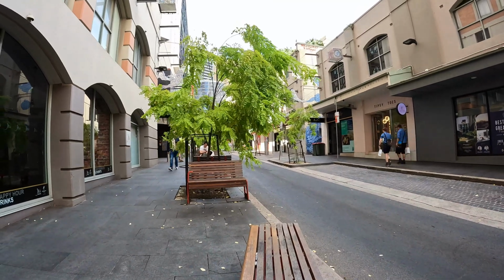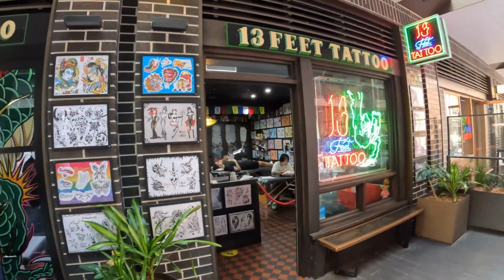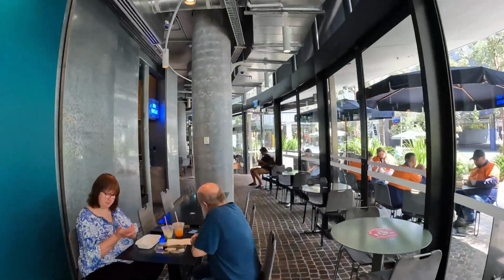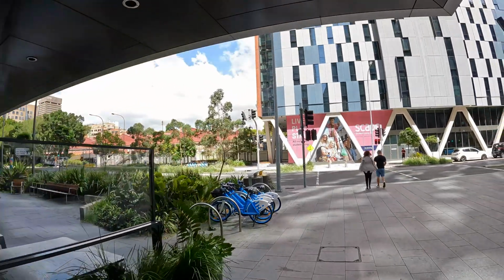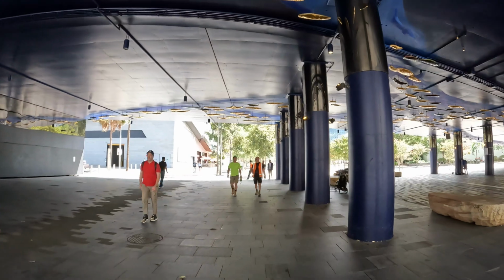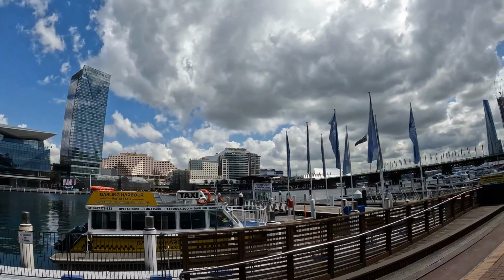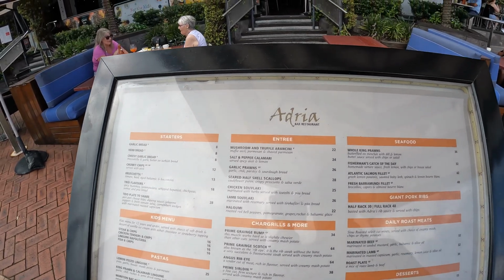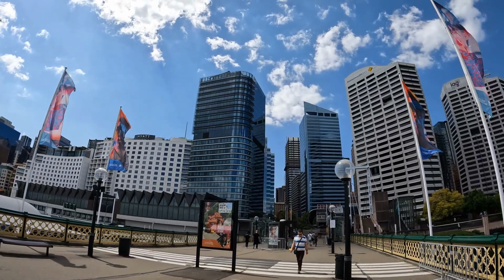Sydney's Darlings, Darling Square & Darling Harbour 🗣️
Check out Sydney's Darlings - Darling Square & Darling Harbour where the punters come to eat, drink and shop. After head through Cockle Bay Wharf and onto Pyrmont Bridge.

👀👀Best viewed on your big screen in 4K or change your settings on your phone to 1080 min or 2160 best.👀👀

Timeline
0:00 - Coffee (nectar on the train)
1:00 - Chinatown & Haymarket
4:00 - Darling Square laneways (Little Hay Street)
10:32 - Darling Square laneways (Steam Mill Lane)
15:00 - Tumbalong Bvd
15:45 - Passing under Pier St overpass
16:15 - City Skyscape
18:35 - Tumbalong Park
18:42 - Marina Darling Harbour (Cockle Street Wharf)
19:40 - Checking out the Restaurants
24:30 - Escalator up to Pyrmont Bridge
25:50 - Pyrmont Bridge
26:36 - Pan of Darling Harbour & look to City
27:04 - End

Equipment
GoPro Hero10
GoPro mini tripod
GoPro Hero10 media mod
Rode GO II wireless mic
Joby Wavo Mobile Mic
Velbon CX 300 Tripod
Stadium USB mic for voiceovers

Shout HW a nectar = thanks/super thanks buttons above.